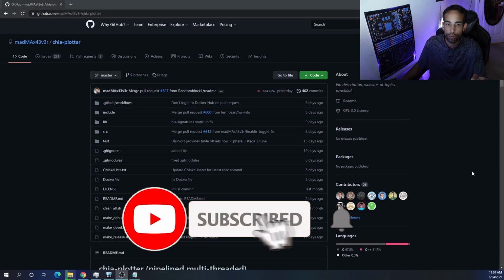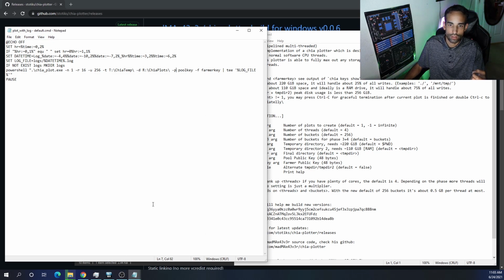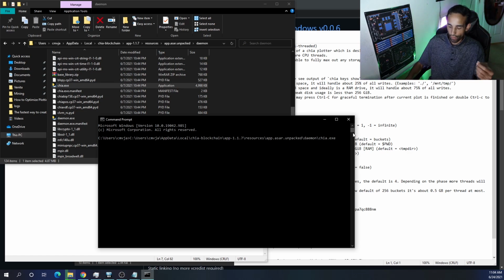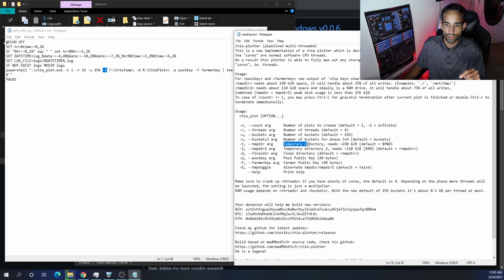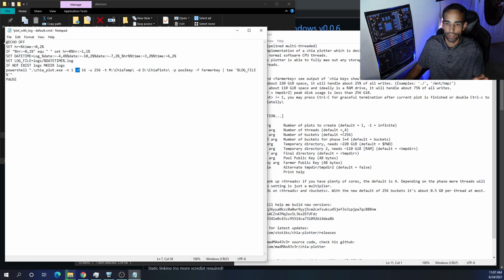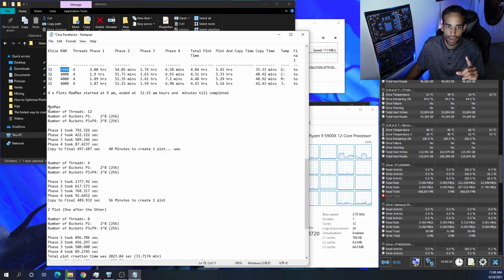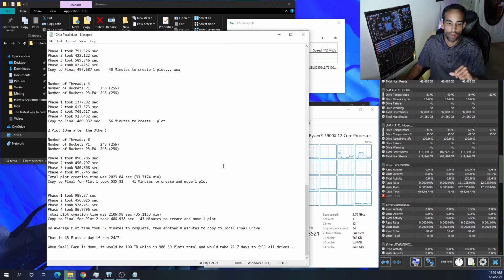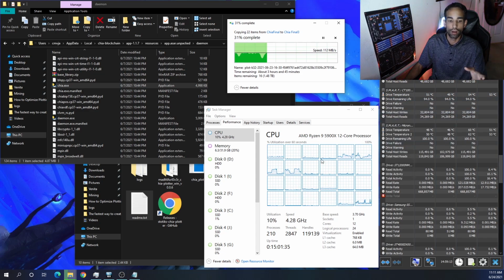The fastest way to create Chia Plots in Windows - MadMax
To get keys, I showed you, use the commands below:
Open CMD or command prompt window and enter the follow but replace with you "User name" and "Chia App version number" it would be 1.1.7 or higher.

C:\Users\*YourUSERNAME*\AppData\Local\chia-blockchain\app-*YourAppNumber*\resources\app.asar.unpacked\daemon\chia.exe keys show

Base Photo by Tom Fisk